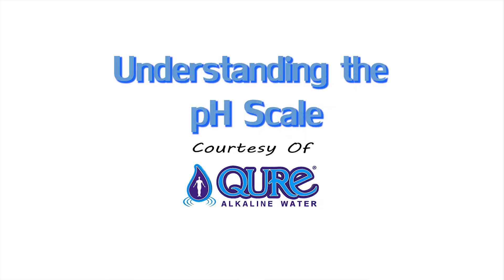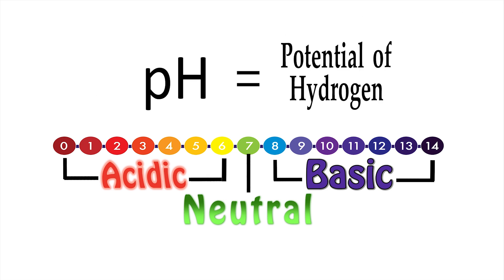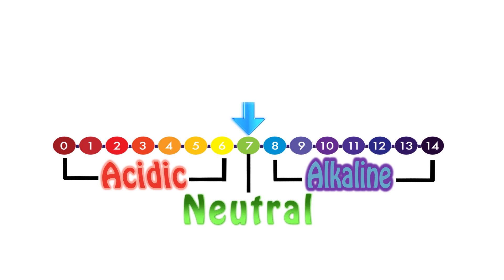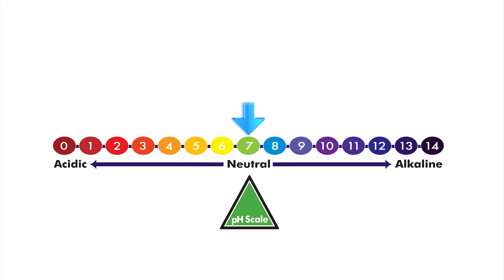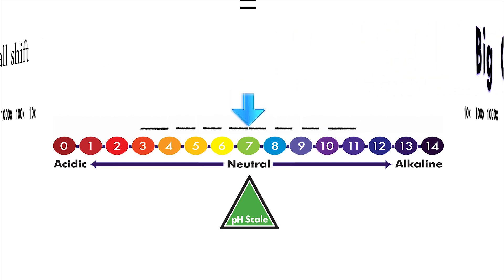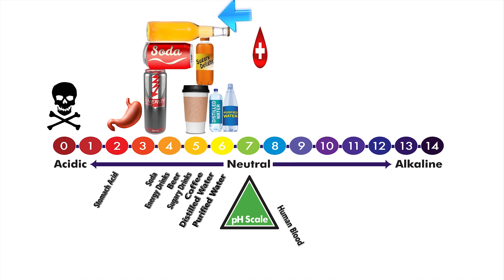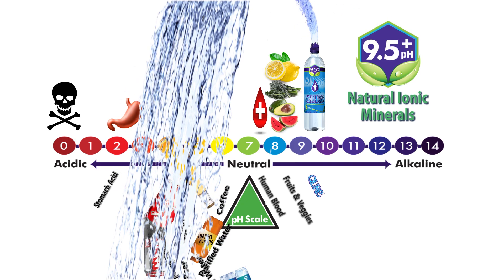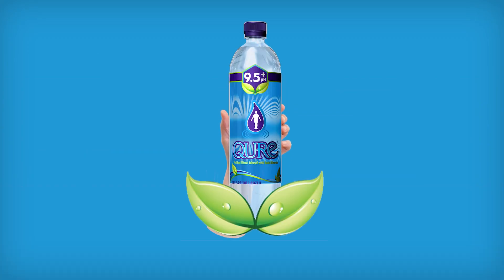QURE pH Scale | Qure Water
A short lesson on reading and understanding  the color pH scale. In this short video we compare the acidity of many beverages to QURE's high pH water.